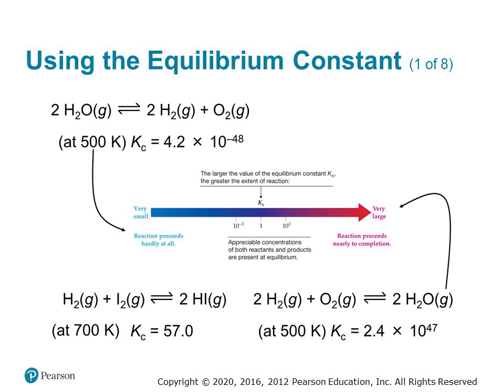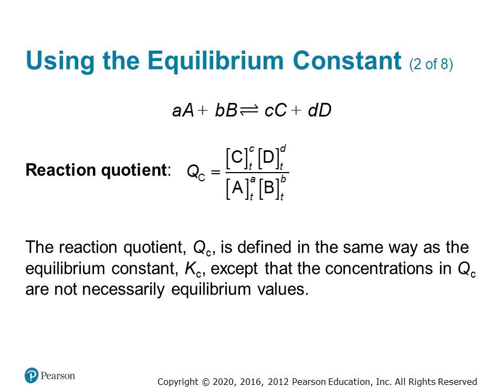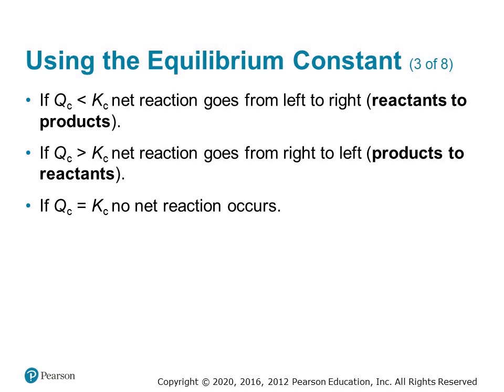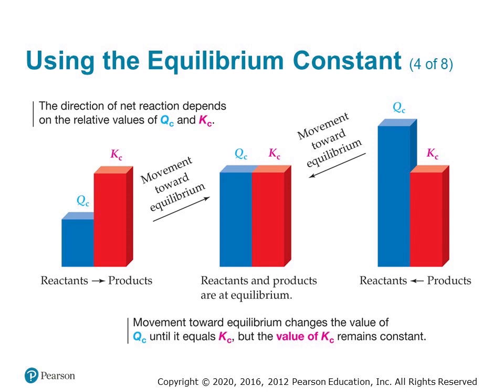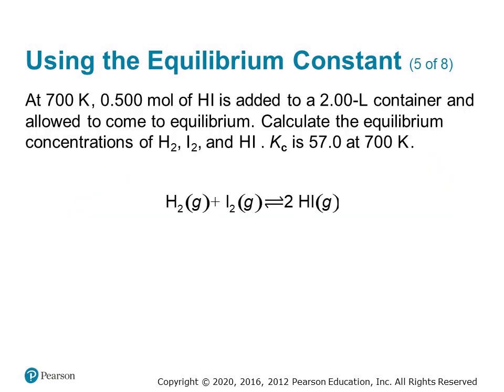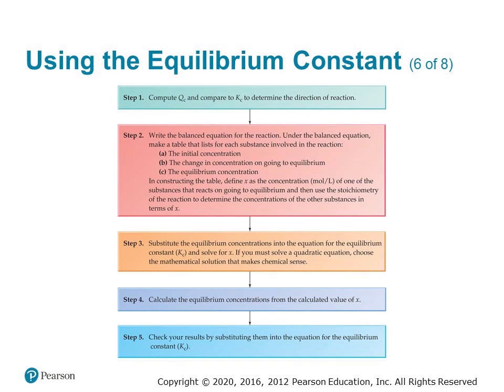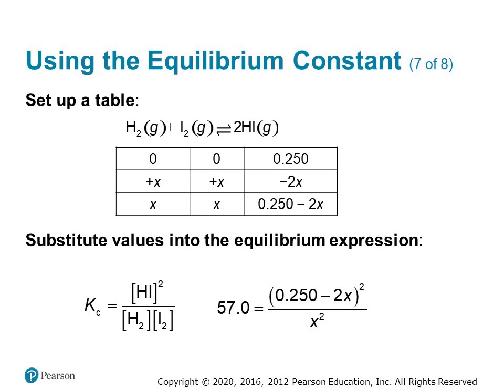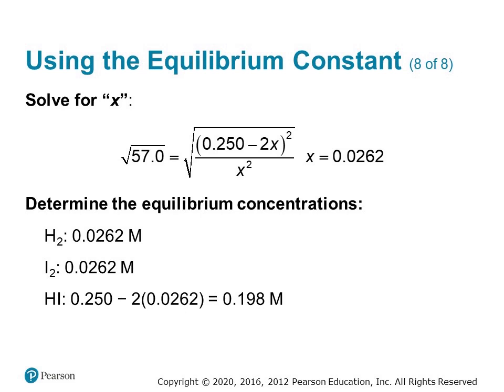UNG CHEM 1212 | Fall 2020 | Ch. 15 - Chemical Equilibrium | Part 2